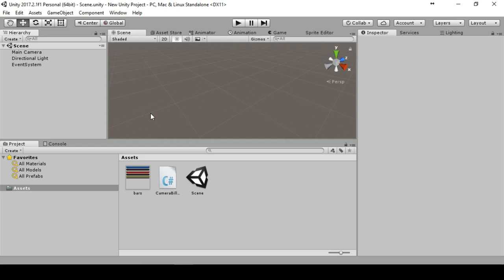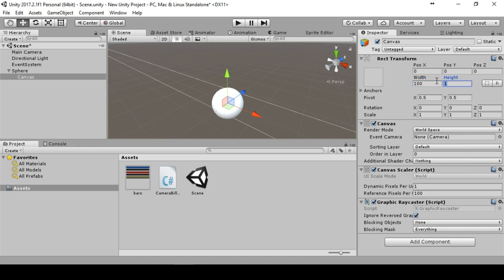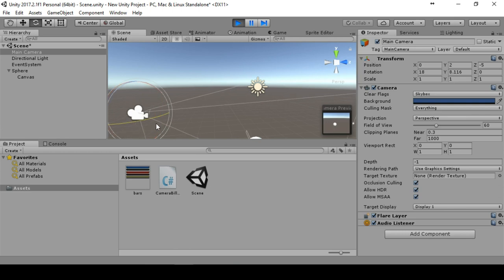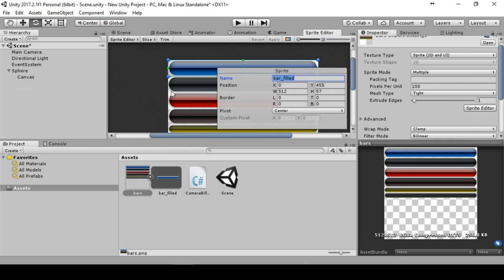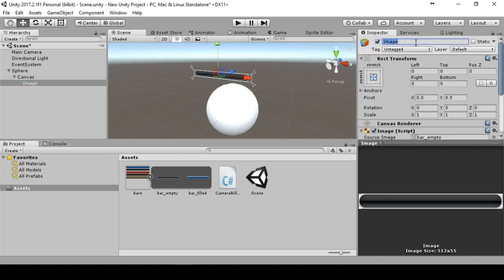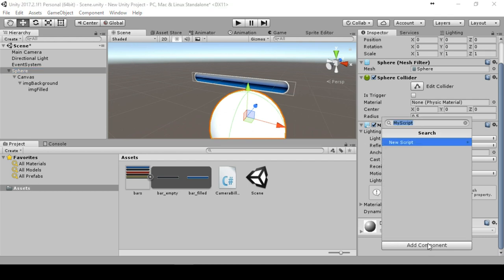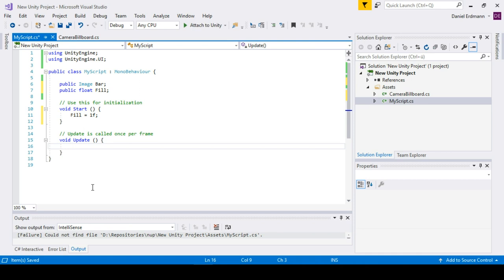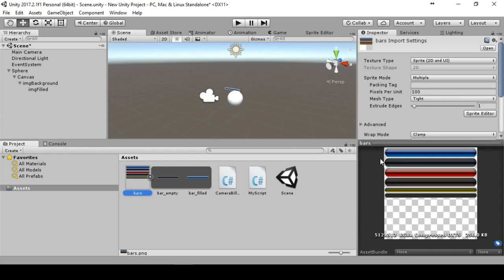Health Bars - Simple & Nice | Unity Tutorial 🎓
This is a basic tutorial on how to create a health bar in world space using a canvas of unity ui. Enjoy the video and leave a feedback!